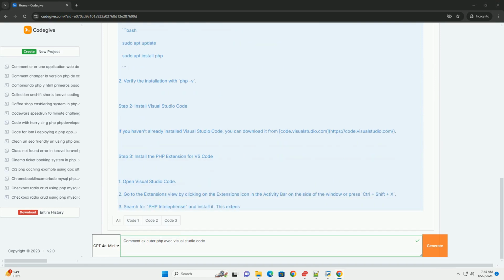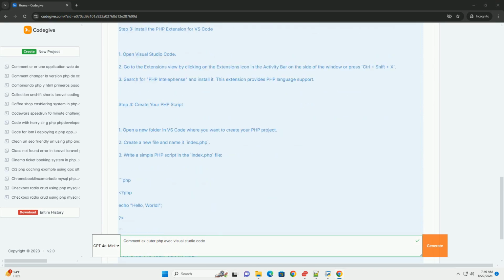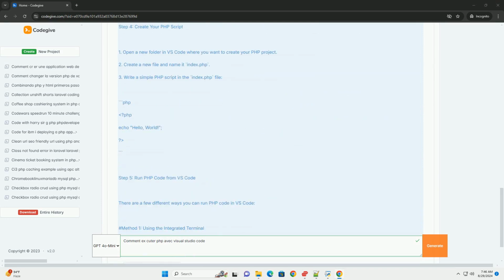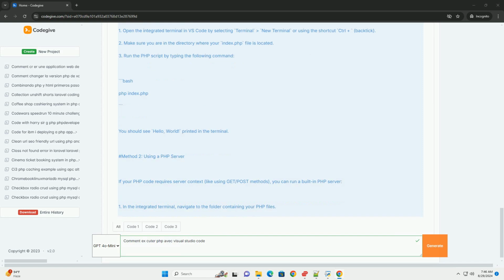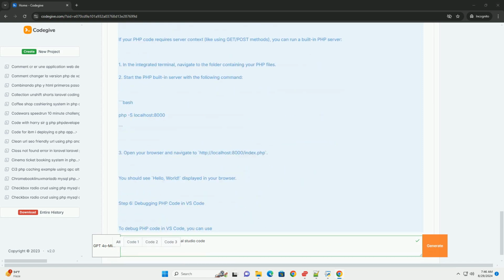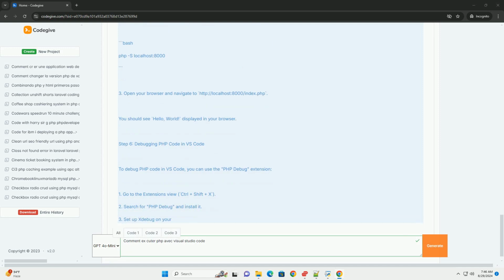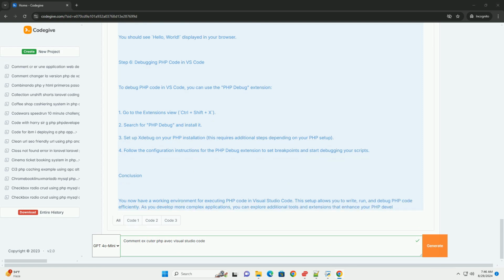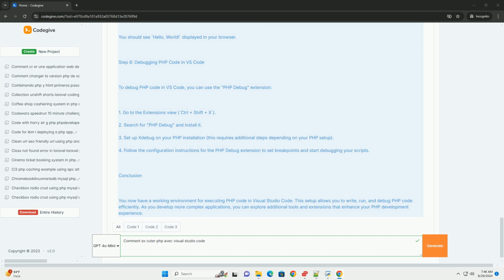Comment ex cuter php avec visual studio code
to execute php code using visual studio code (vs code), you first need to have php installed on your system. after installation, you can configure vs code to recognize php files by ensuring that the php executable is included in your system's path variable. this allows you to run php scripts directly from the terminal within vs code.

to enhance your development experience, consider installing the php intelephense extension, which provides features like code completion, linting, and debugging. you can also set up a local server using tools like xampp or mamp, enabling you to run and test your php applications in a browser. additionally, configuring a debugging tool like xdebug allows for step-by-step debugging within vs code. overall, the combination of a properly configured environment and useful extensions makes vs code a powerful editor for php development.